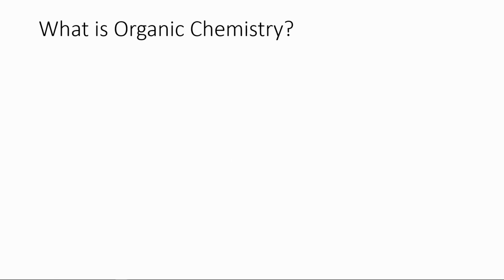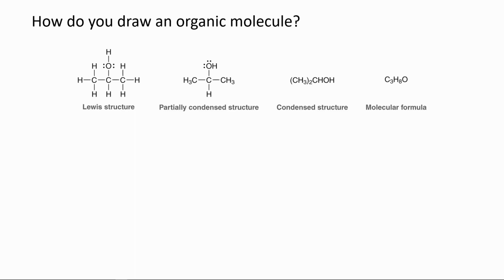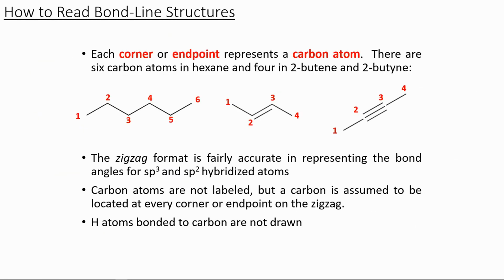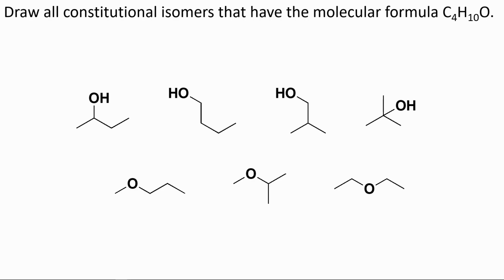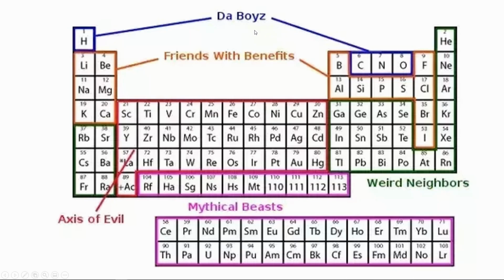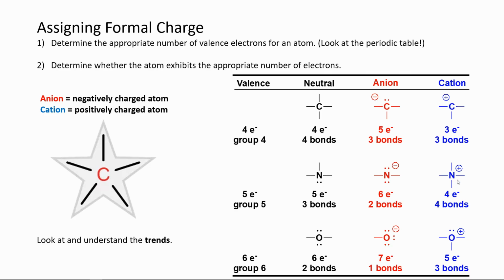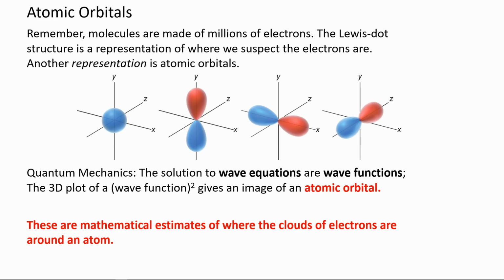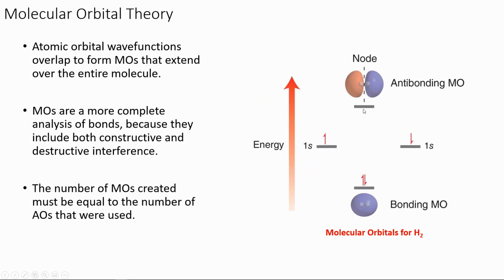Chapter 1: Bonding and Molecular Structure